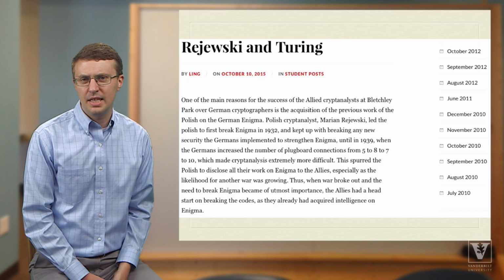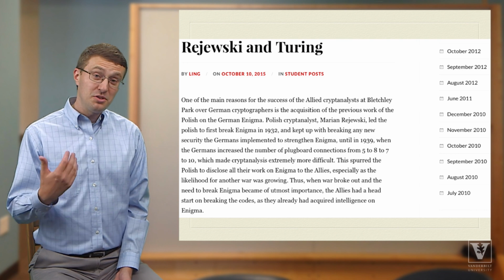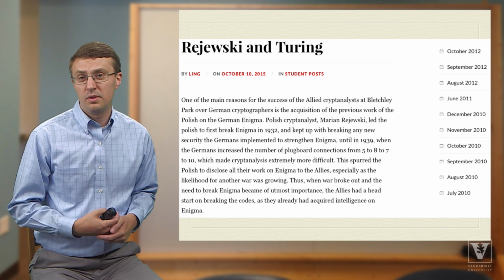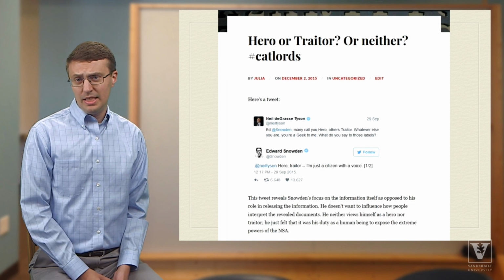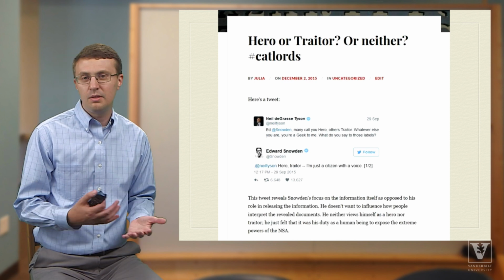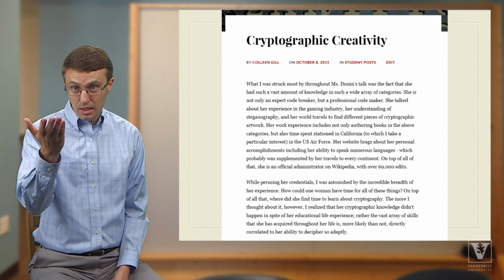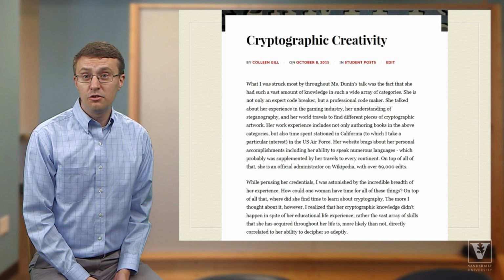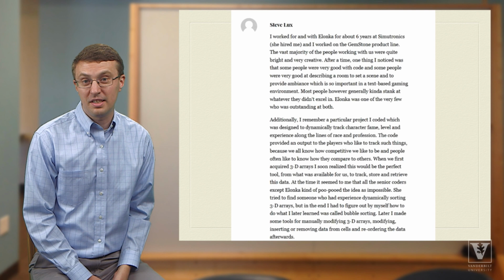What were the outcomes of using a blog in your classroom?